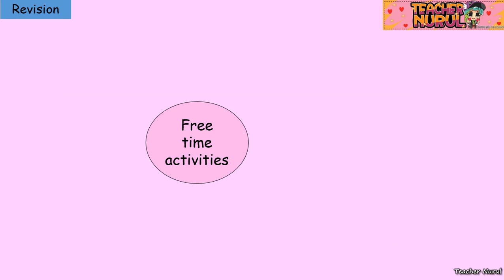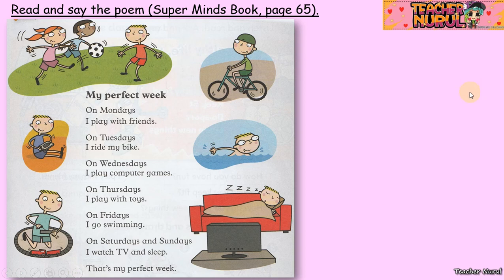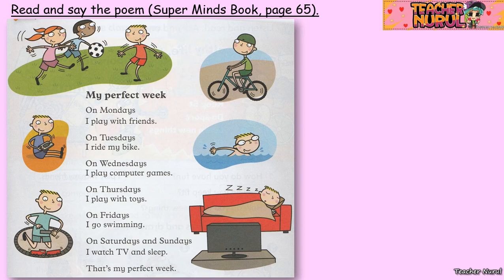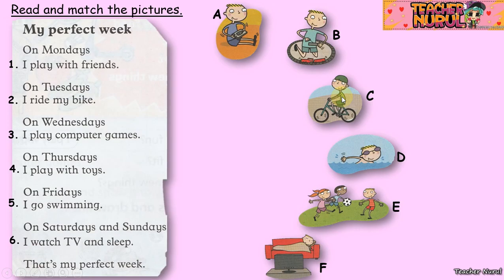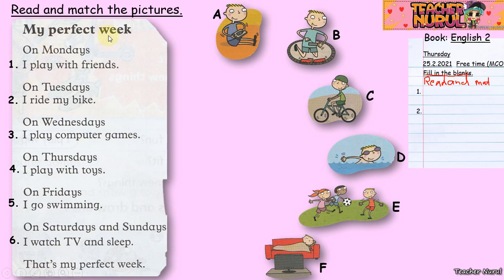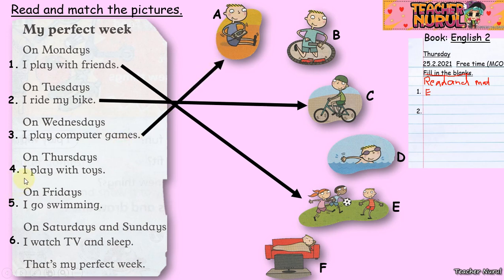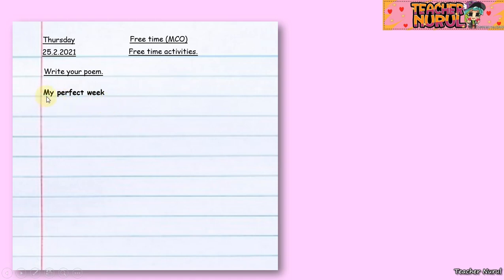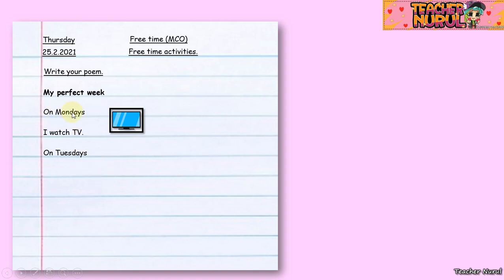English Online Class - 25.2.2021 - Year 2: My perfect week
English Online Class (MCO Version)

Year 2:
Chapter: Free time
Topic: Free time activities : My perfect week
Super Minds Book Page 65